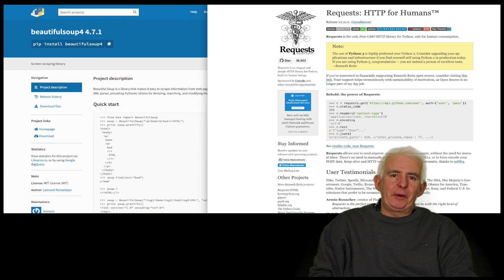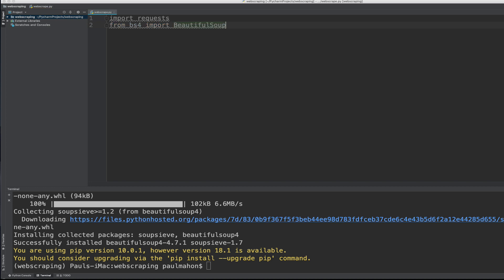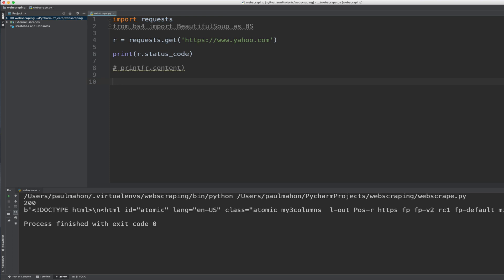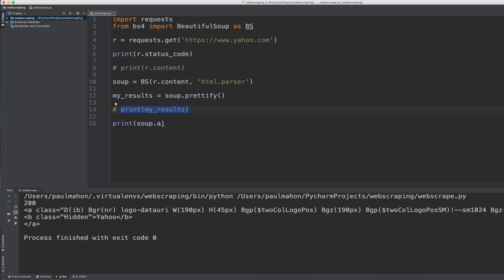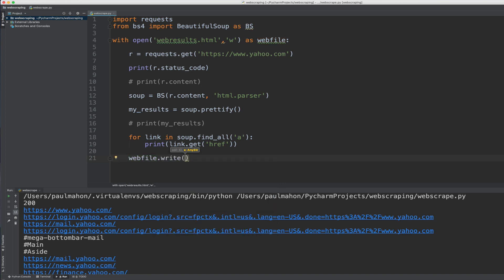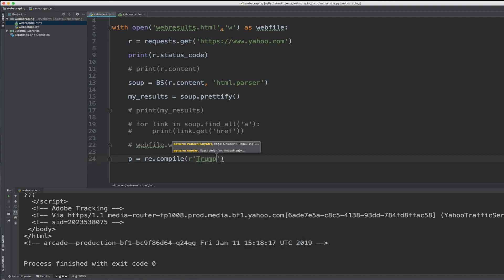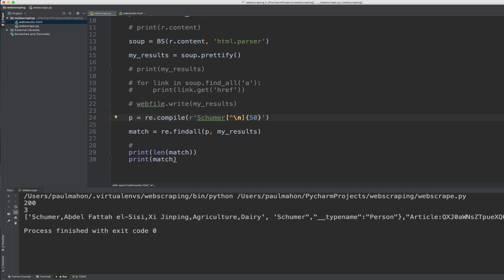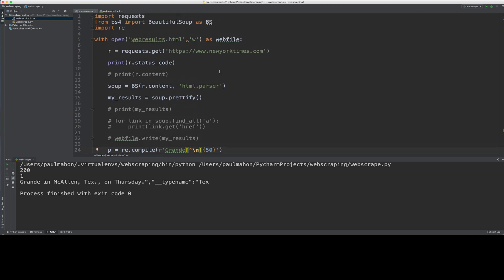Web Scraping with Python - Python Programming - Paul Mahon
This tutorial video serves as an introduction to web scraping with python and gives a few examples of Regular Expressions (regex or regexp) searches on the text. We will also use a product called "Beautiful Soup" and take a learn how to search the web with Python.